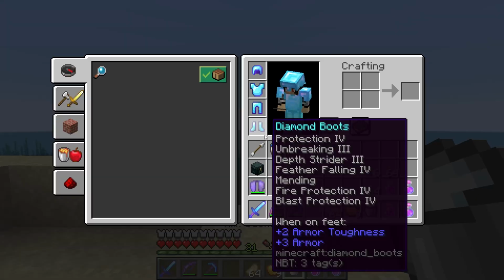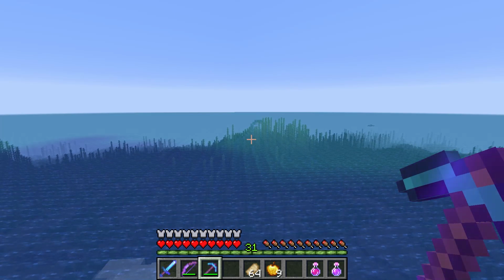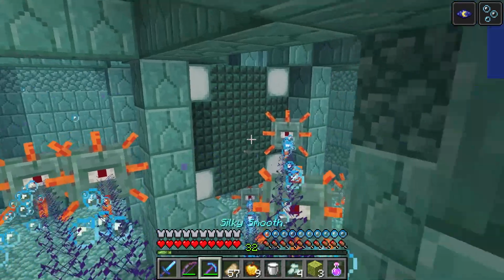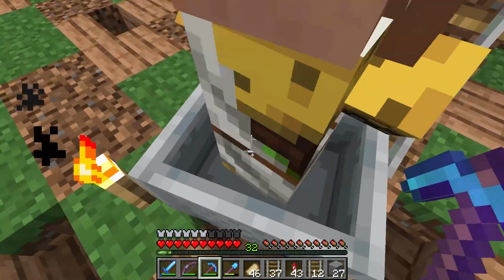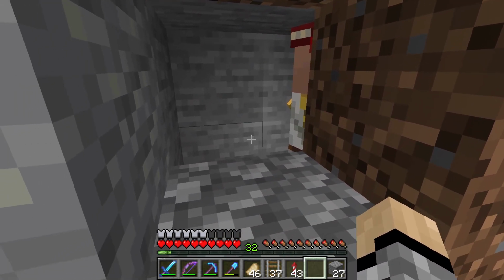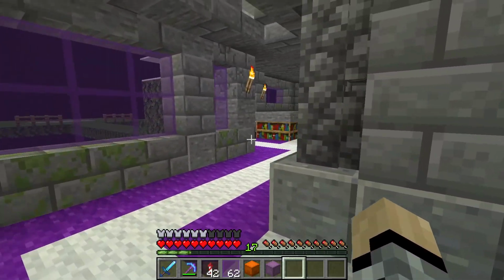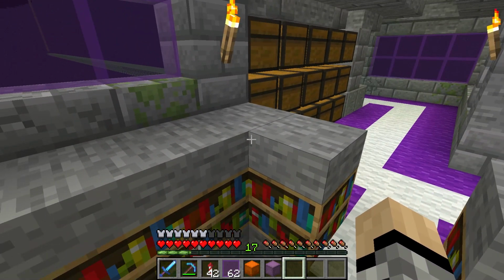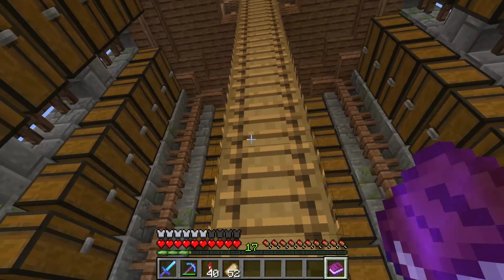Minecraft: Fyr's Frontier - 025 - Taking on an Ocean Monument! | Minecraft 1.14 Vanilla Survival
Welcome to Fyr's Frontier, my Minecraft 1.14 Vanilla Singleplayer Survival series...in amplified! Today we take on an ocean monument, and after a quick raid we get some other smaller things done around the world.

You are currently watching "Minecraft: Fyr's Frontier - 025 - Taking on an Ocean Monument! | Minecraft 1.14 Vanilla Survival"

Fyr's Frontier is a Minecraft 1.14 Singleplayer Survival Series generated with amplified terrain. It was started on June 11th, 2018 in Minecraft 1.13 Pre-Release 1. The world is completely vanilla, locked in hard mode, and cheats are not enabled. With you, the viewers, the goal of the world is to survive, thrive, and enjoy the beautiful terrain as epic projects are completed. Join us for the adventure!

Seed (generated in 1.13): -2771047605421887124